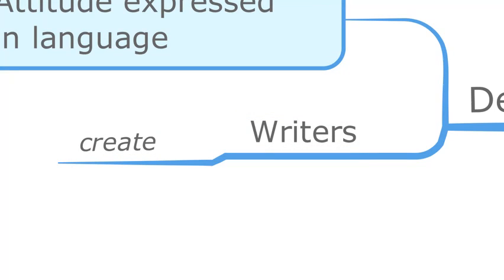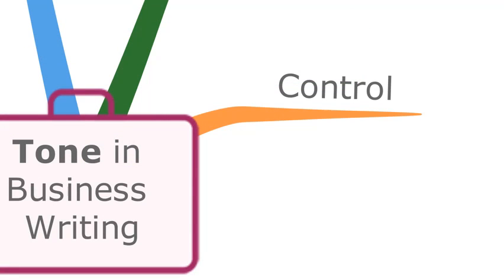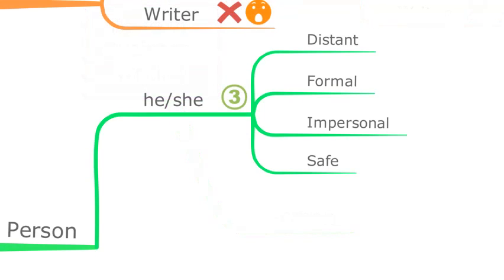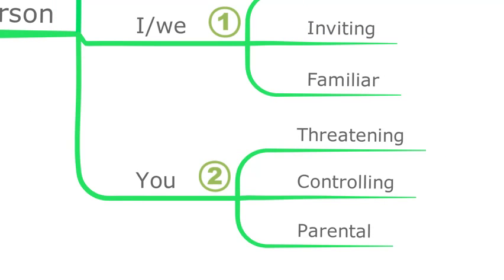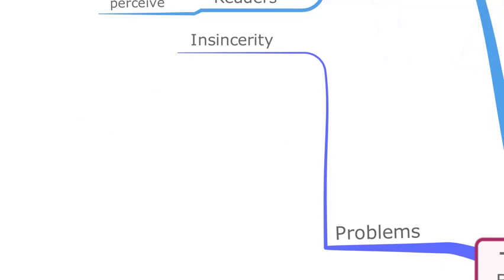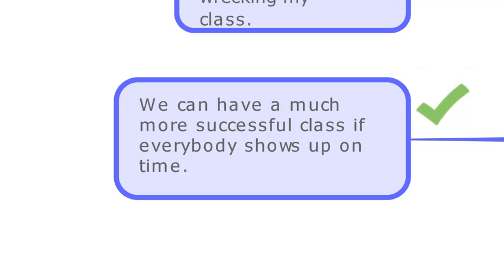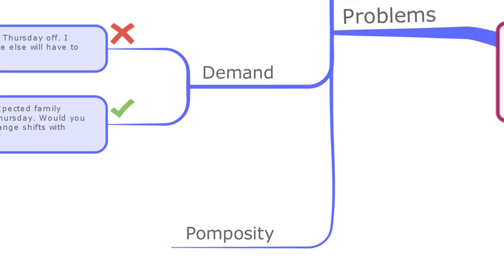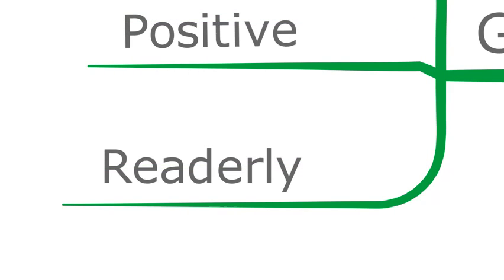Tone in Business Writing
Tone in business writing.  Created with iMindMap 8 and converted to PowerPoint.